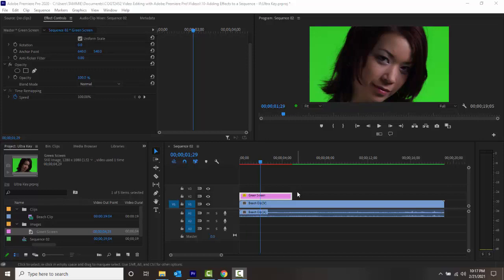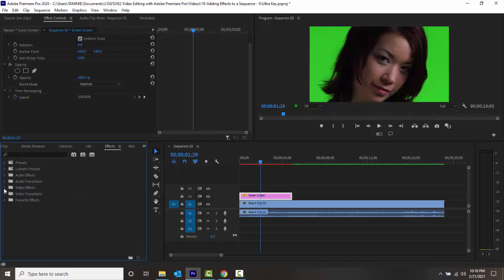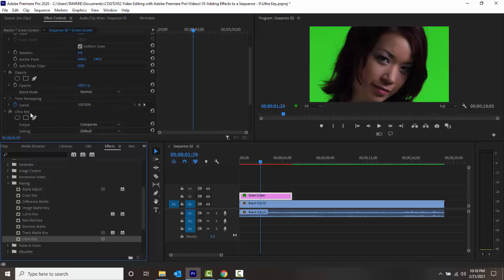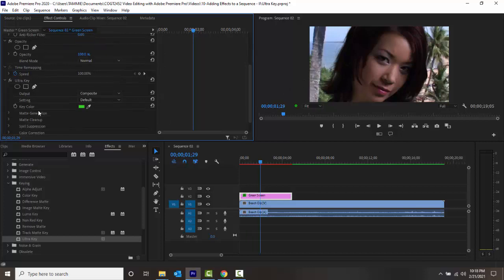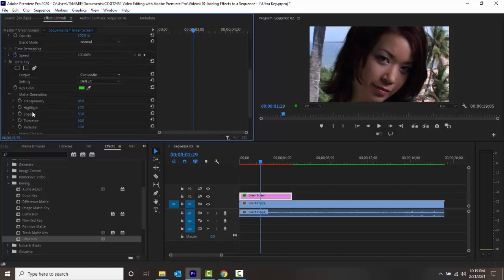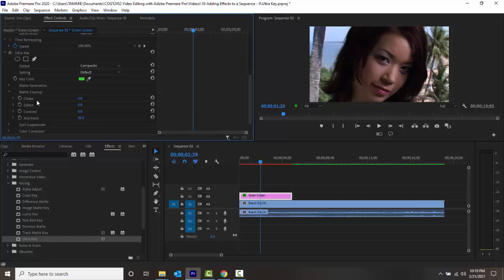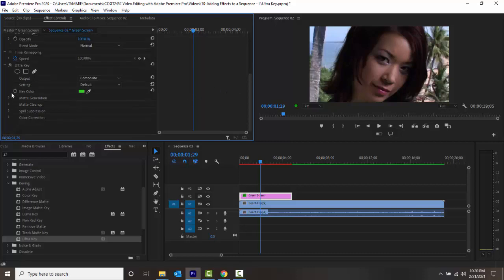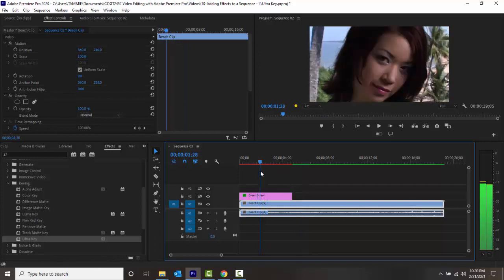10 11 Applying the Ultra Key Effect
Applying the Ultra Key Effect
Adding Effects to a Sequence - II